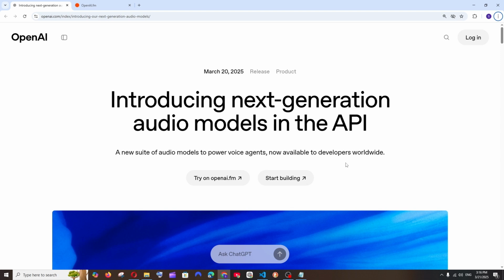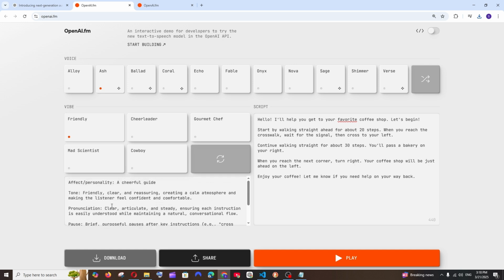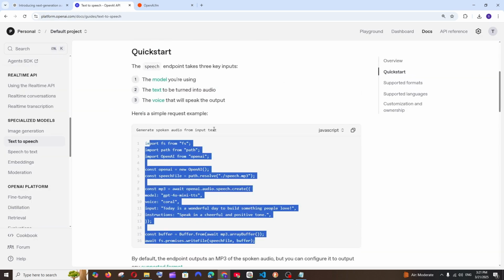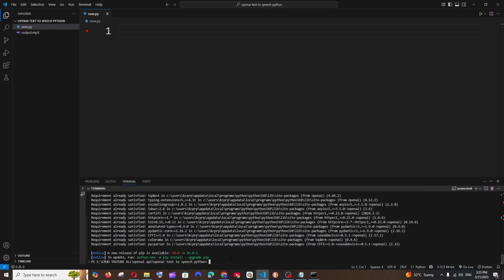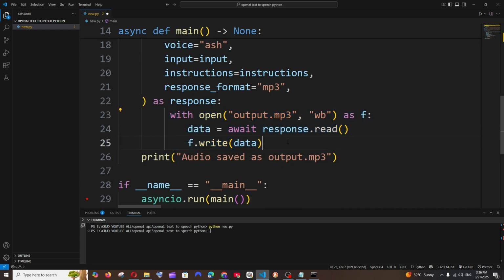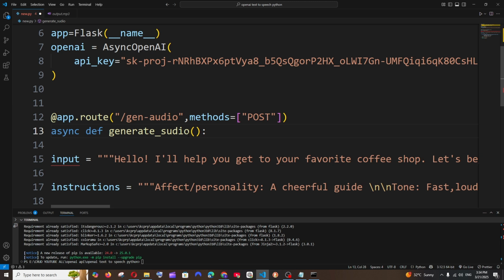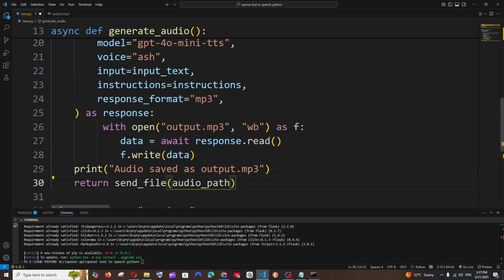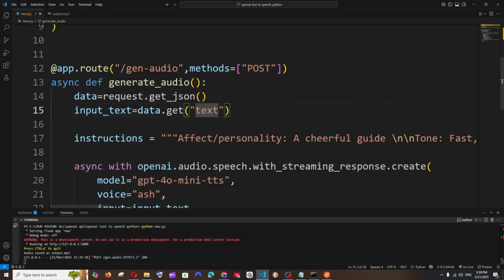How to Use Text to Speech OpenAI API Python - Audio Model Tutorial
In this tutorial we will see how to how to use gpt-4o-mini-tts which is the text to speech model in openai api which converts normal text into ai voice